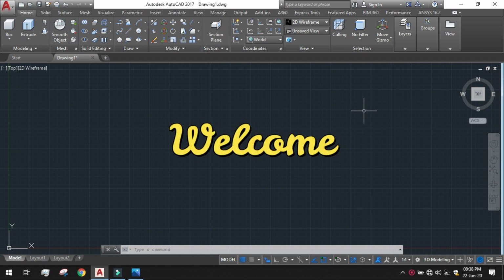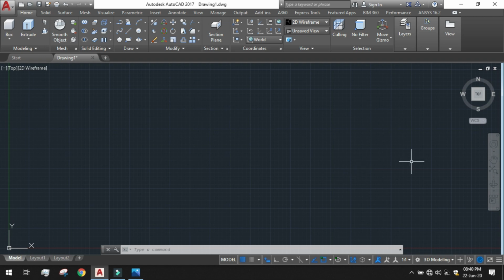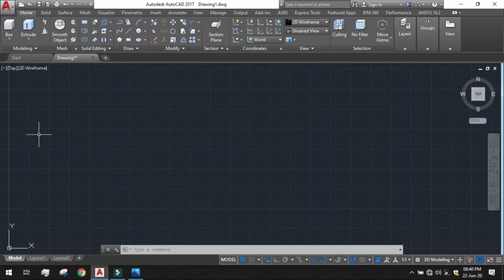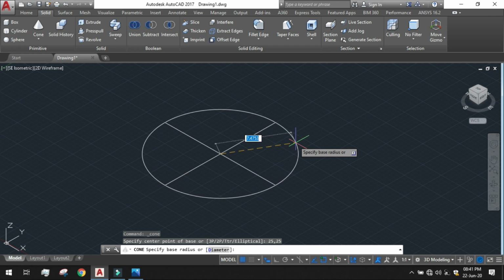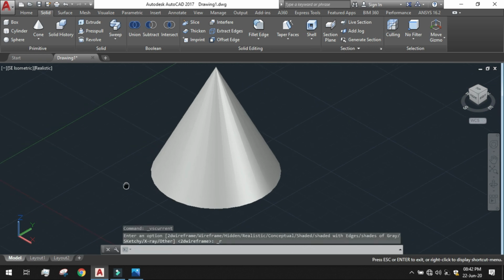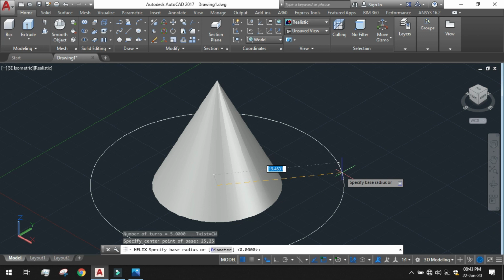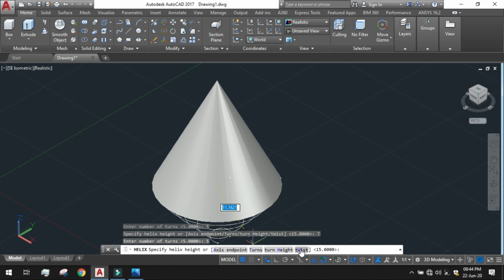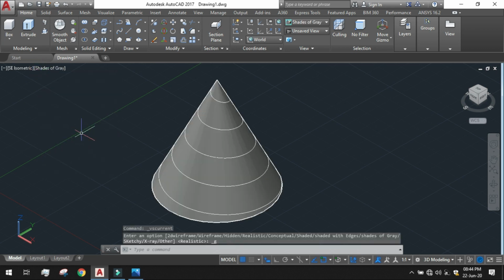Conical Spiral with an Archimedean Spiral as floor plan | Cone, Helix, Number of Turns, Twist mode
Learn to draw a conical spiral with an Archimedean spiral as floor plan in AutoCAD using HELIX tool.
Keep watching Learn and Fun